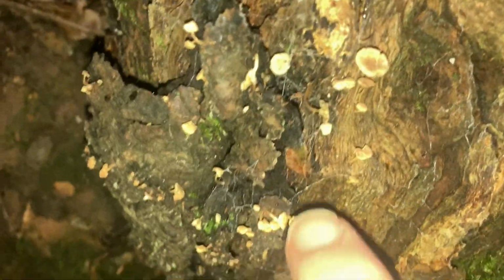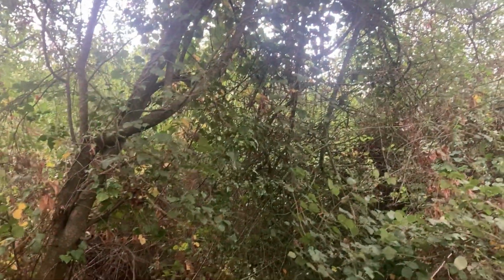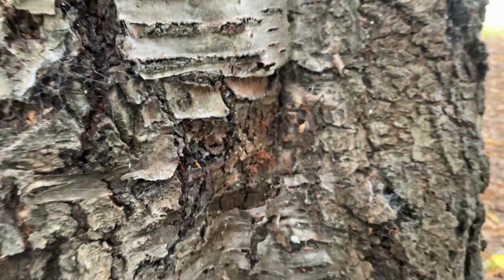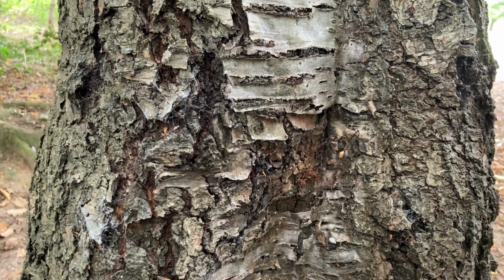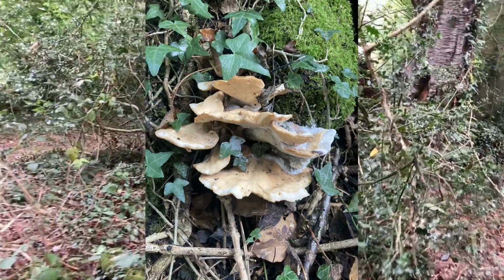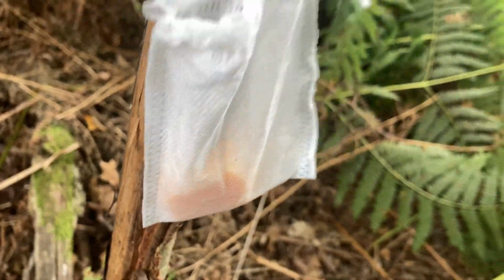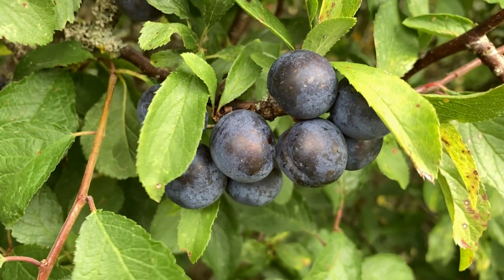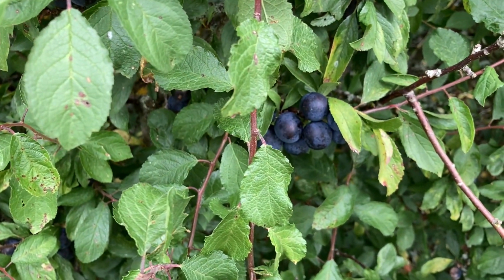Miscellaneous Meander #25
The rain is still with us but Harris and I find tiny mushrooms, crab apples, an unexpected anti-deer initiative, a curious switch, and lots of early sloes. Plus a short plea to be kind. At a time when it seems the world is full of insensitive and uncaring people, think about those worse off than yourself, such as the homeless. As the great Bill Murray once said, 'If you can't find any good people then be one.'